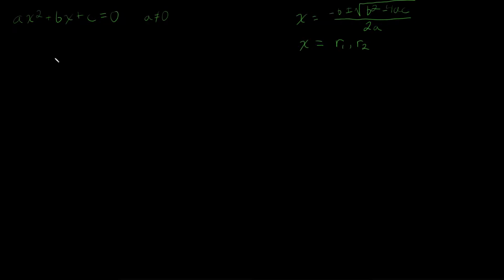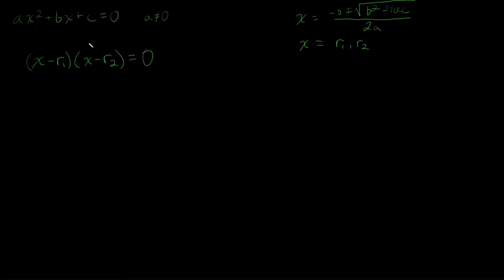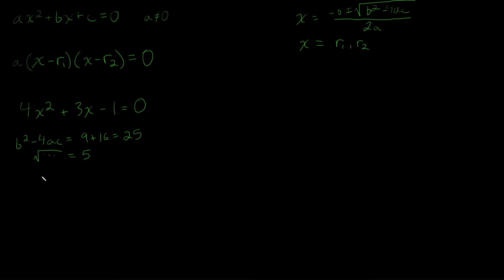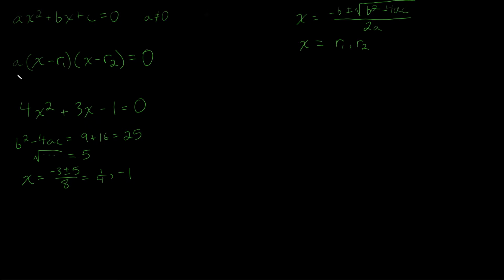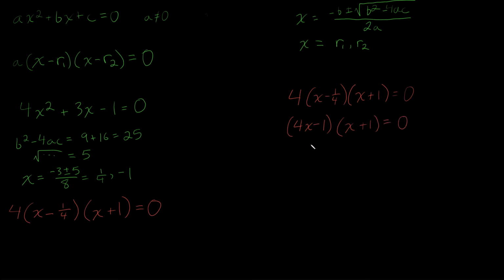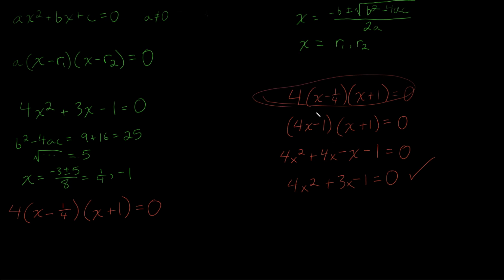Factoring using Quadratic Formula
Another quick video to show an often missed application of the quadratic formula.